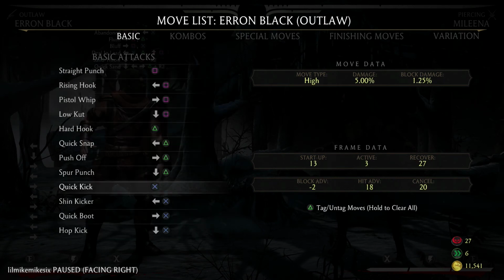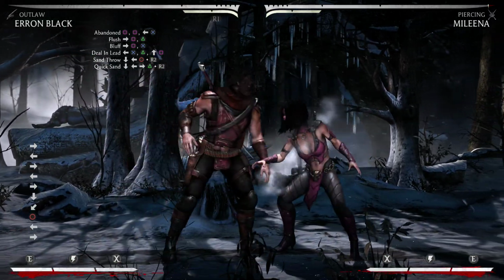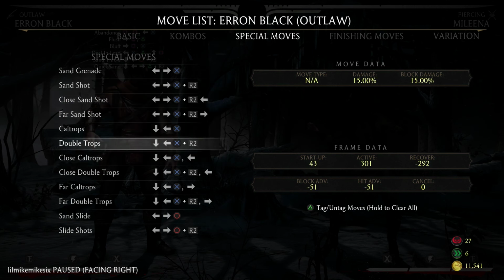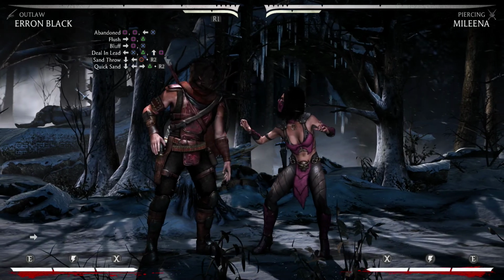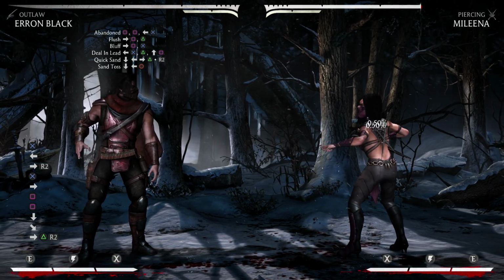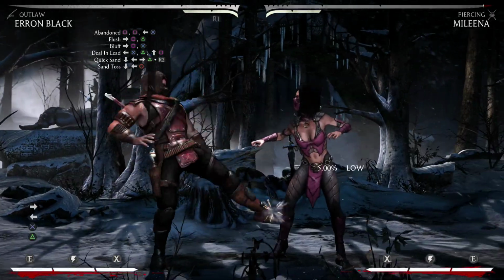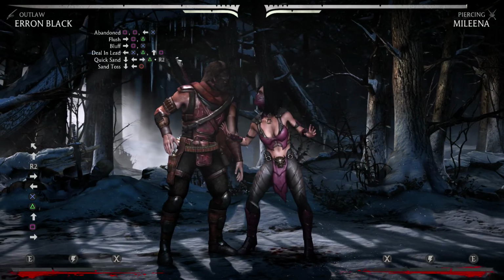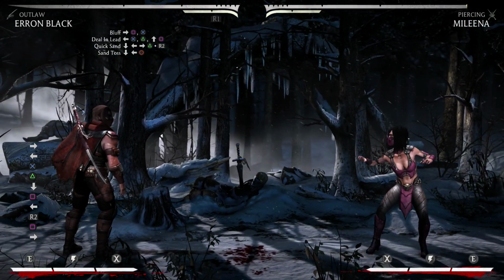How To Use Erron Black Mortal Kombat X MKX Tutorial lilmikemikesix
Freedom Network (Click The Link Below To Partner)

How To Use Erron Black Mortal Kombat X